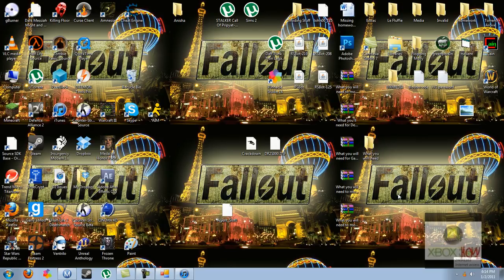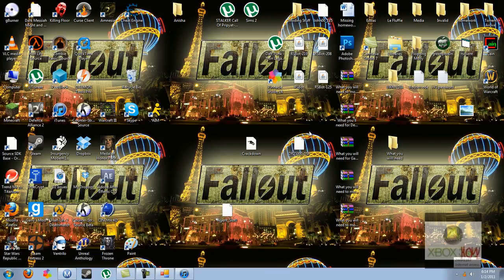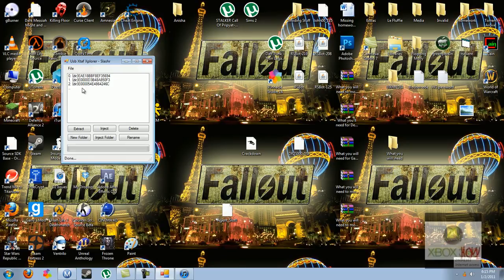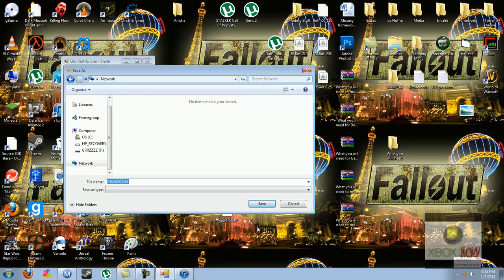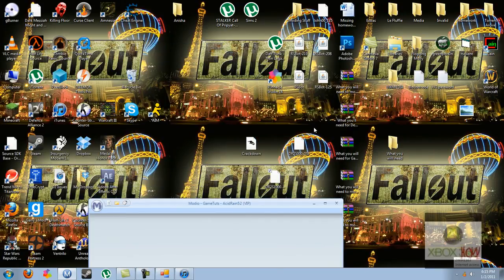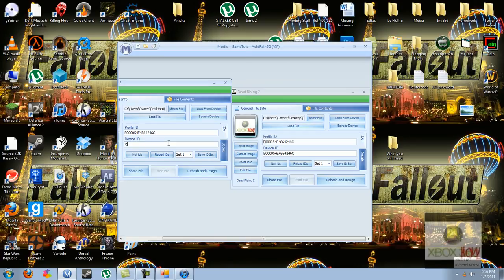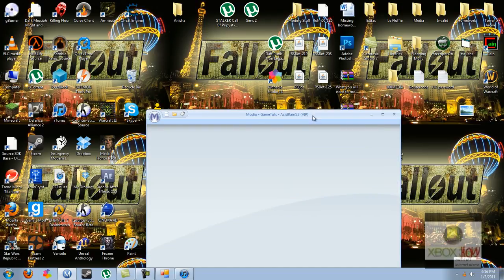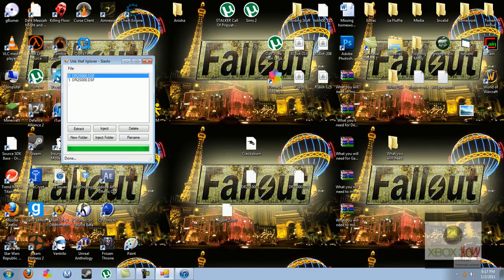How to Mod Dead Rising 2 with a save file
What you will need to mod